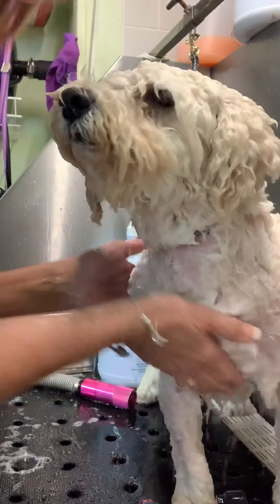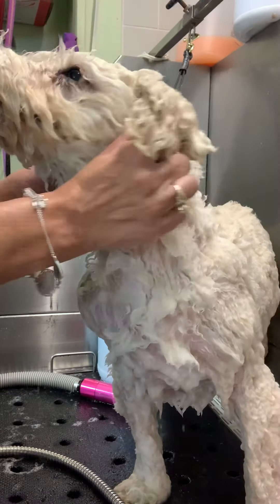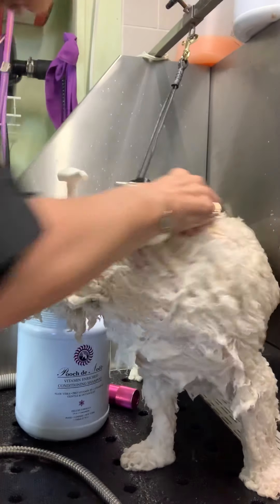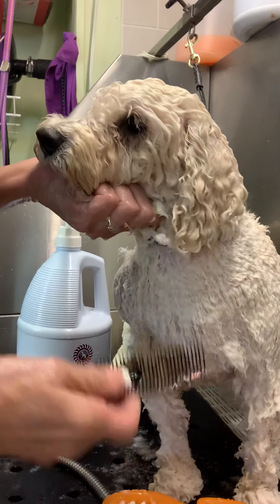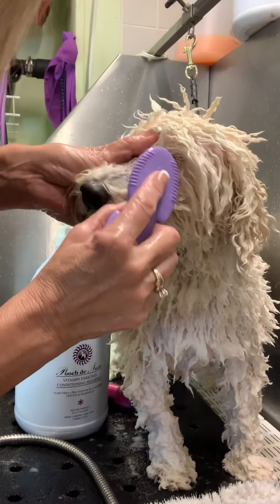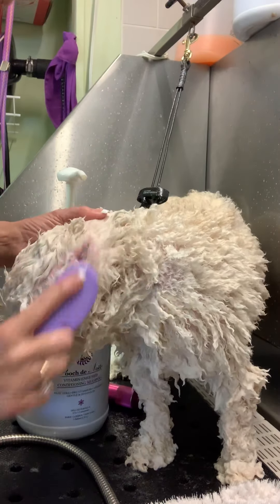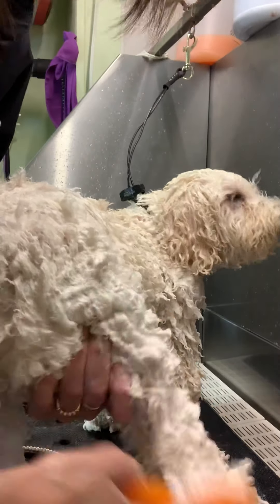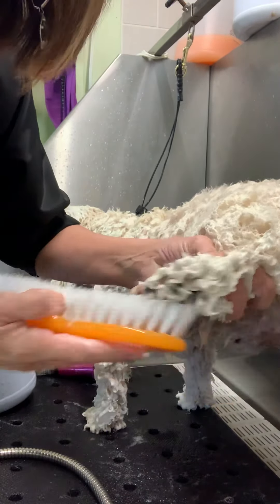November 5, 2019